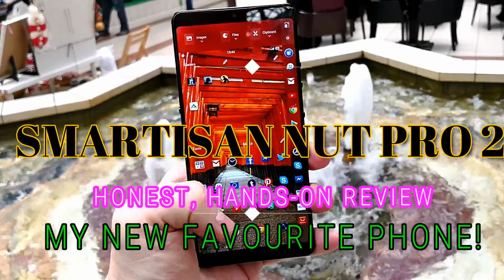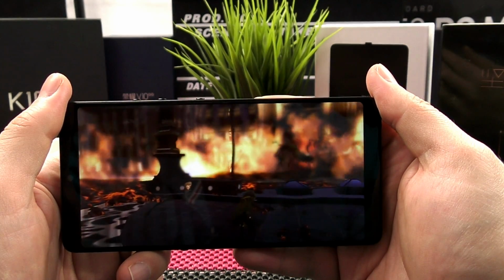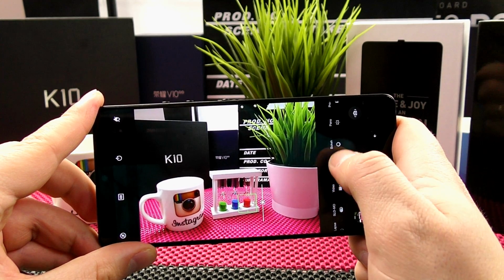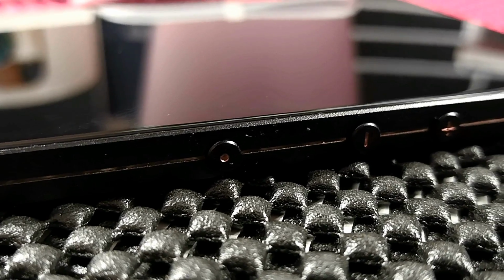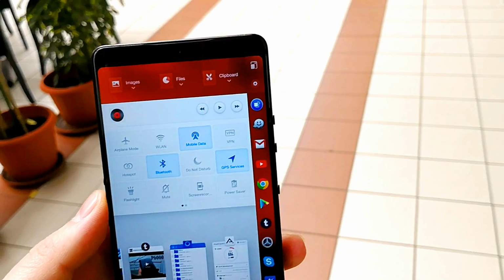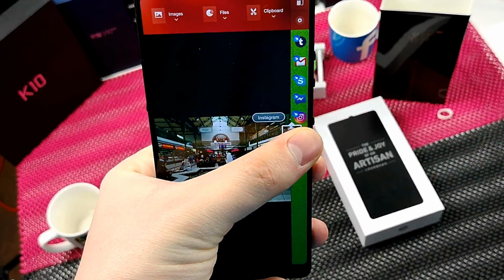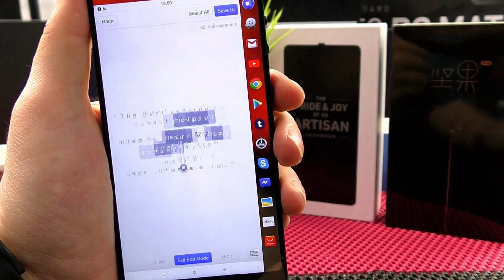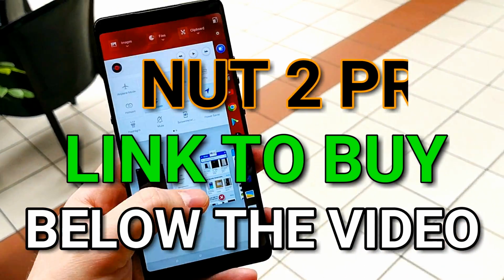Smartisan Nut Pro 2 hands-on review - My New Favorite Phone!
Smartisan Nut Pro 2 Hands-On Review in English (performance, gaming, cameras, battery life, benchmarks, Smartisan OS) - My New Favourite phone from China!
Beautiful and powerful Android phone Smartiasn Nut Pro 2 (U3 Pro) full specifications - 5.99 inch 18:9 FHD+ display, Qualcomm Snapdragon 660 Octa-Core, 6GB RAM, 128GB ROM, 12MP Sony IMX386 camera with OIS, face recognition/face unlock, rear fingerprint scanner, Smartiasn OS 4/Android 7.1.1 Nougat.